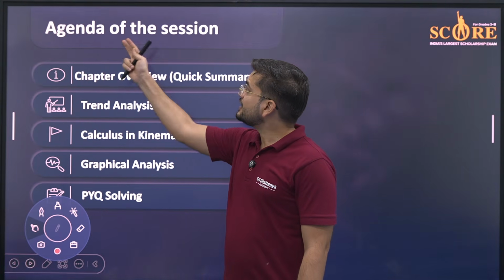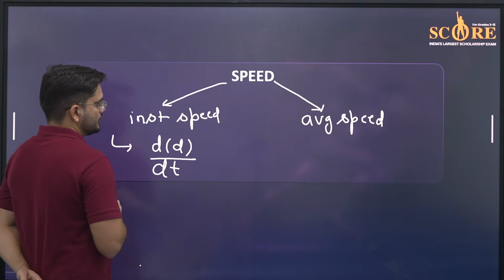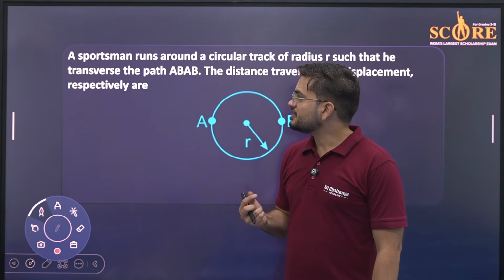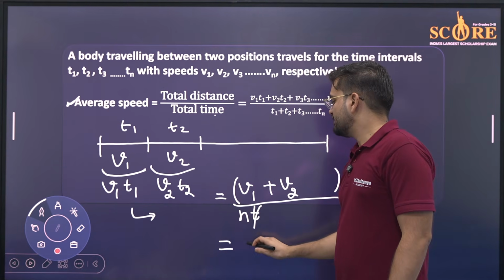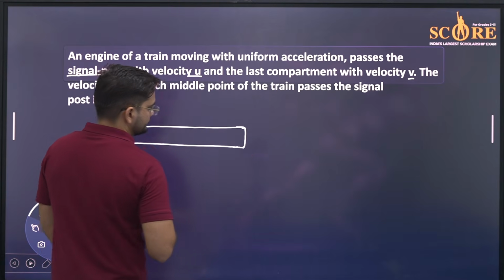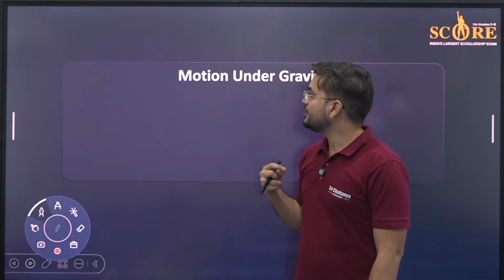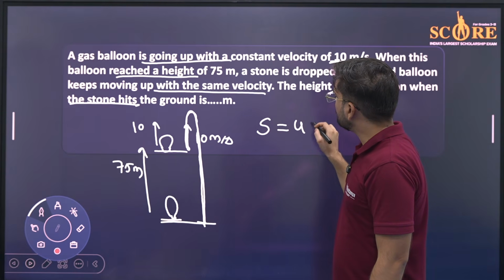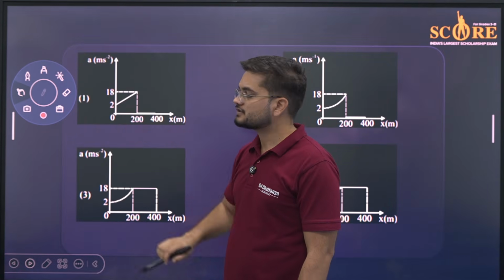Motion in Straight Line One Shot 🚀| Class 11 Physics | PYQs, Tricks & Expected Questions | JEE/NEET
Master Motion in Straight Line class 11 with this complete Motion in Straight Line One Shot revision session for JEE & NEET. Learn important concepts, formulas, shortcuts, PYQs, tricks and expected questions to boost your Physics preparation.

This session covers Class 11 Physics concepts in a simple and exam-focused way, making it useful for Motion in Straight Line NEET, JEE and All Competitive Exam Prep. Perfect for students preparing for SCORE 2026, Sri Chaitanya SCORE, JEE Main, NEET and other competitive exams. Revise the chapter quickly, strengthen your concepts and practice important questions with confidence.